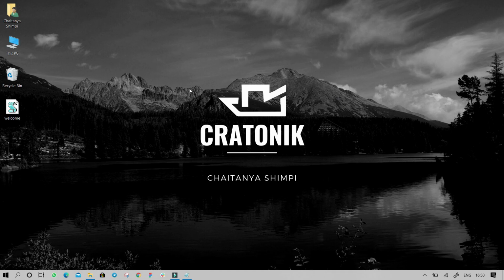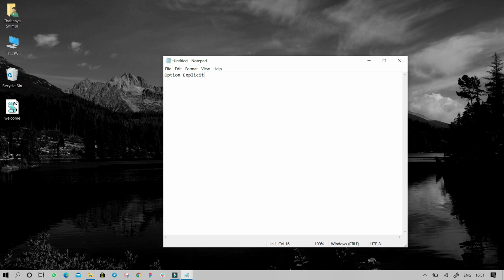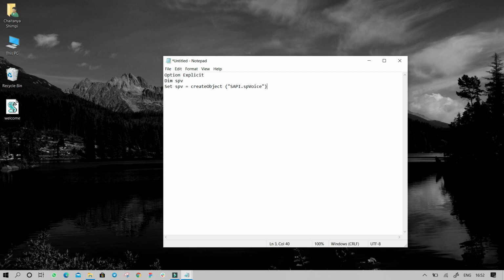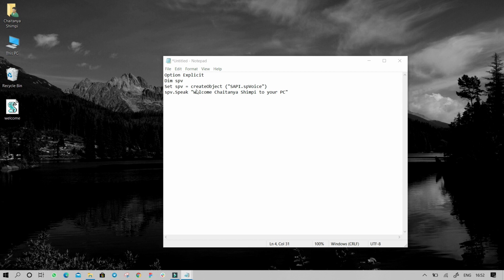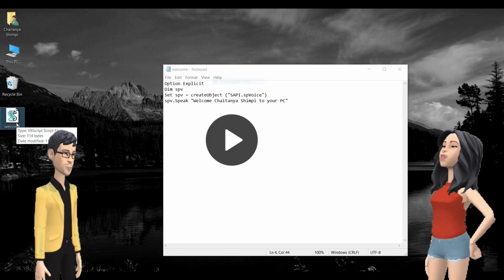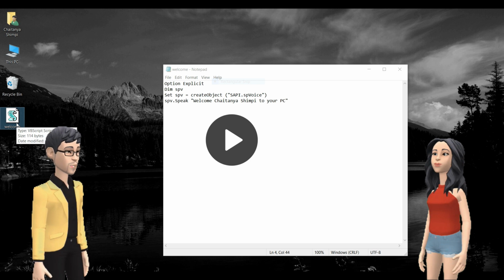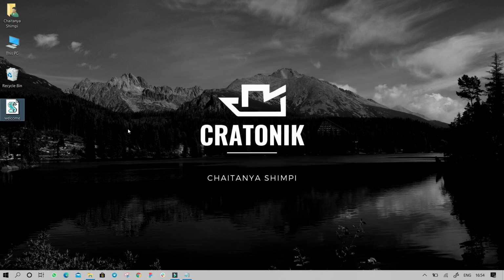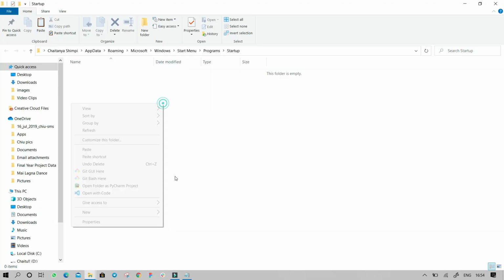How to make your Computer Greet you at Startup - Tips & Tricks | Cratonik | Chaitanya Shimpi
Now your computer will greet you, whenever you start your computer ON.

Note: Do not mess up with the script. You should type it properly, without missing the capital or small letters. And do not miss the symbols too.

Script:
     Option Explicit
     Dim svp
     Set svp = createObject ("SAPI.spVoice")
     svp.Speak "Your custom message"

Description:
cratonik Tech: How to Make your Computer Greet you with a Custom Voice Message at Startup